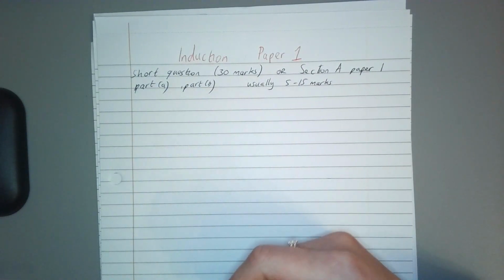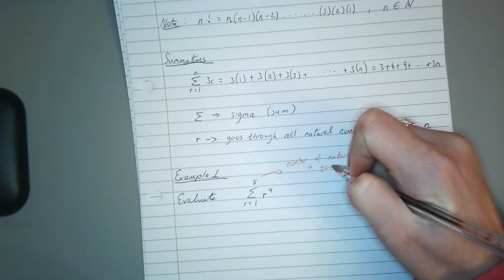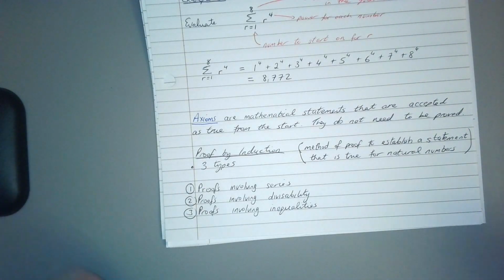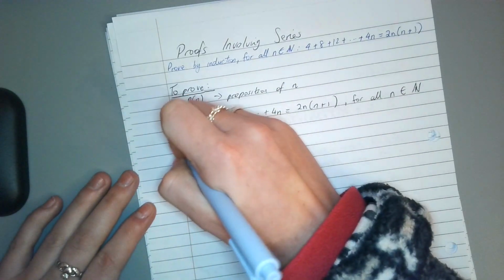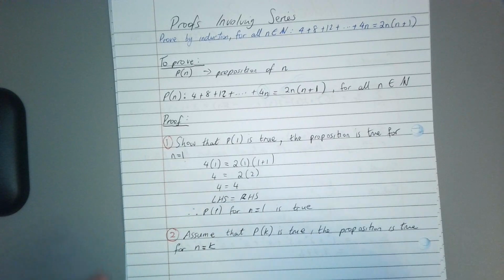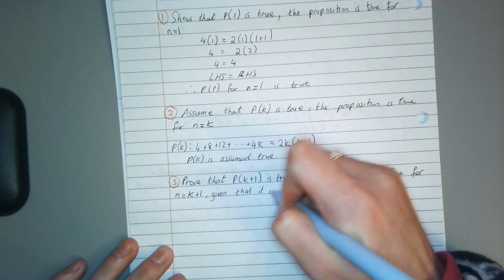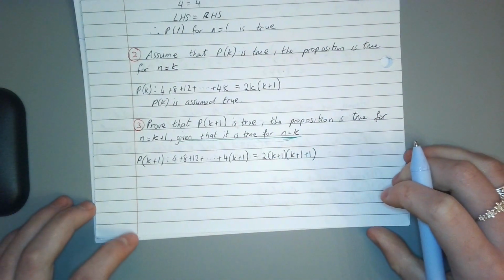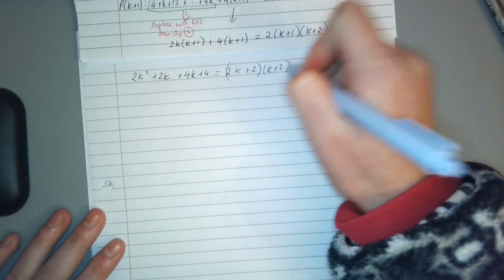Intro to proof by induction LCHL